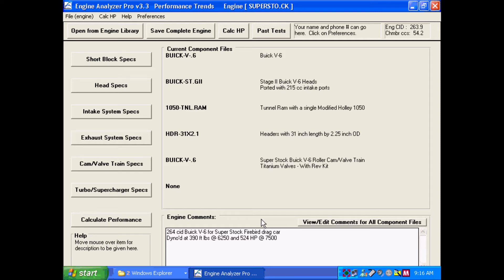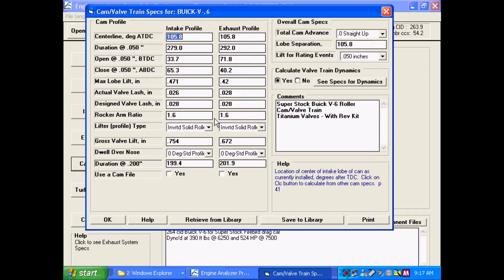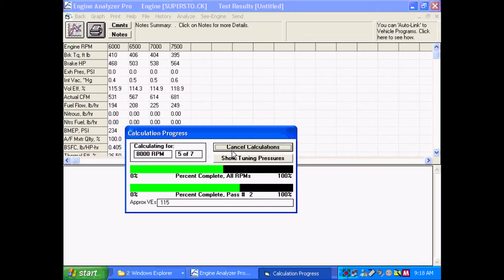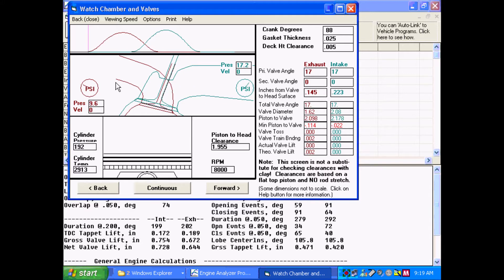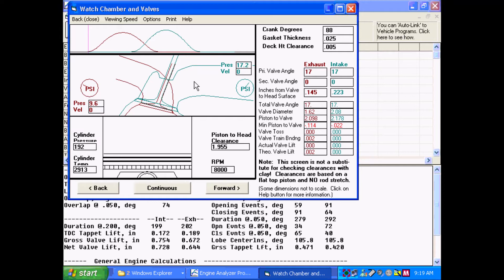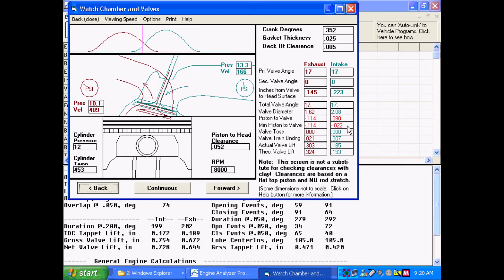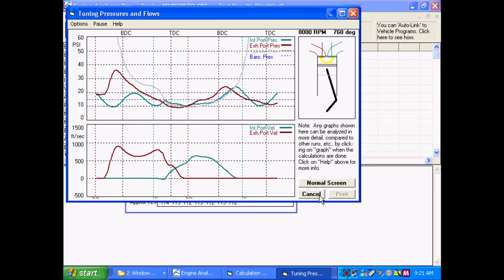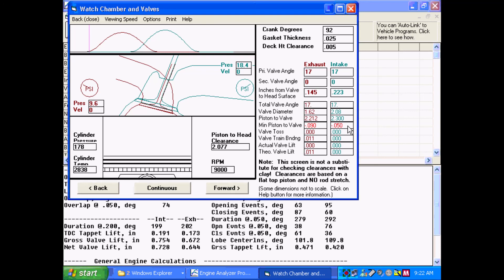Engine Analyzer Pro Piston To Valve Clearance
Shows how you can use the Engine Analyzer Pro to estimate piston-to-valve clearance and how this clearance is likely to change by changing engine specs, like rod length, Cam Specs, valve angle, etc.